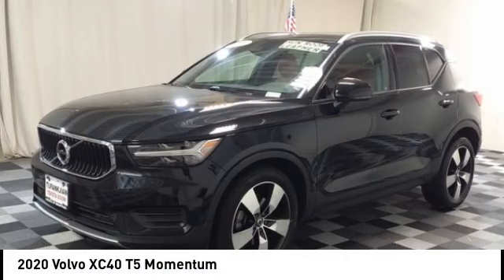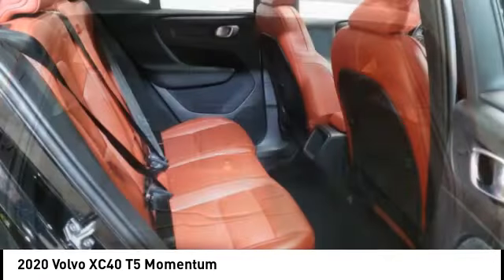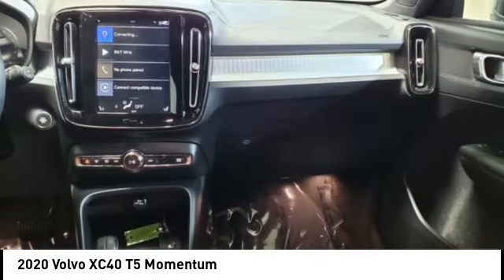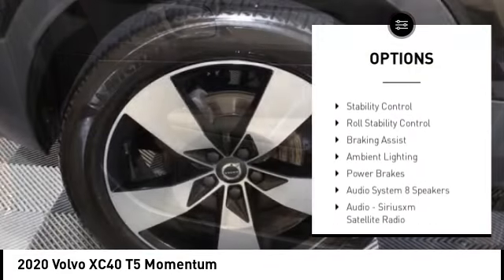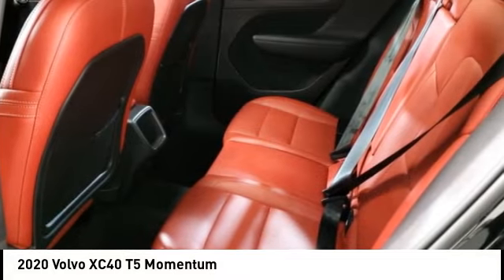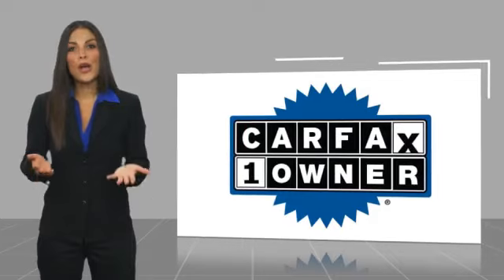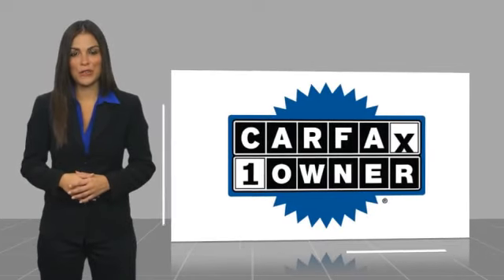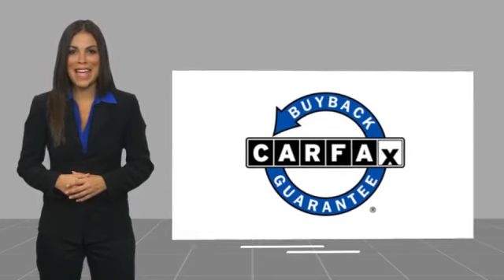2020 Volvo XC40 T47542B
2020 Volvo XC40 Momentum

Automatically Dimming Interior & Exterior Mirrors, BLIS Blind Spot Information System, Front & Rear Park Assist, Heated Front Seats, Heated Front Seats & Steering Wheel, Heated Steering Wheel, HomeLink & Compass Integrated In Rearview Mirror, Keyless Entry w/Handsfree Tailgate Opening, Laminated Panoramic Moonroof w/Power Sunshade, Premium Package, Retractable Rear-View Mirrors, Wireless Charging for Smart Phone. CARFAX One-Owner. Clean CARFAX. Onyx Black Metallic 2020 Volvo XC40 Momentum AWD Automatic with Geartronic I4 Recent Arrival!